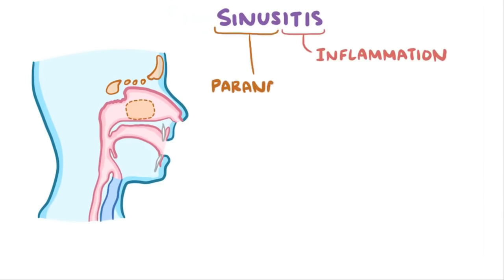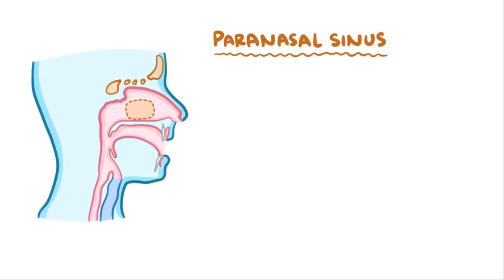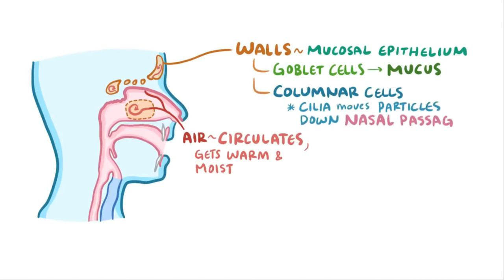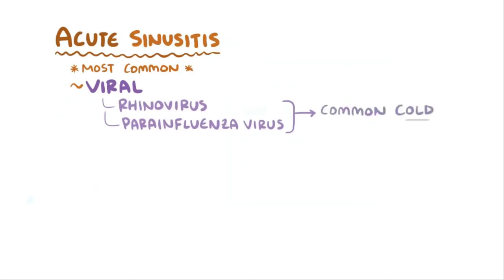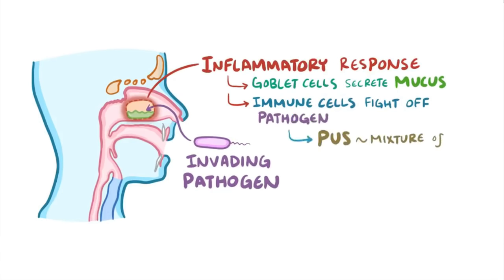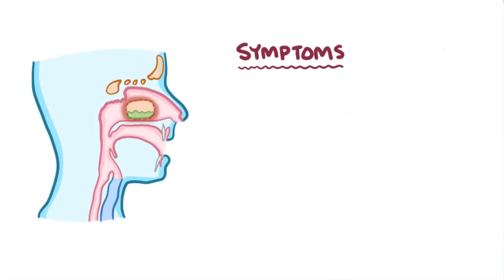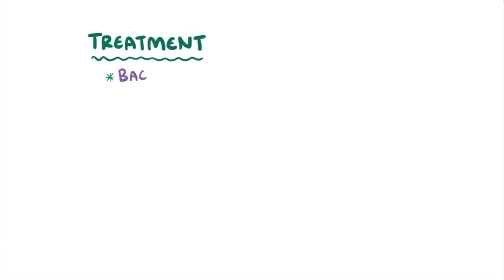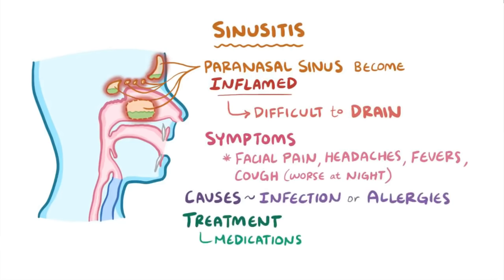Sinusitis - causes, symptoms, diagnosis, treatment, pathology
What is Sinusitis? Sinusitis is inflammation of the paranasal sinuses.